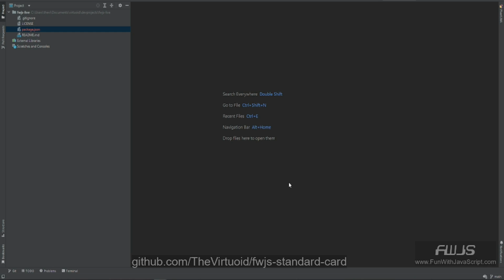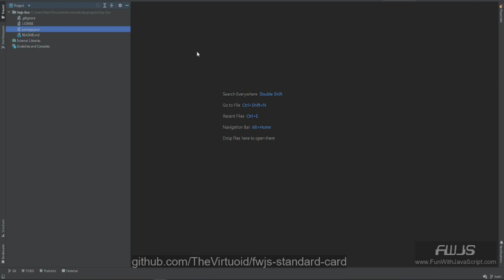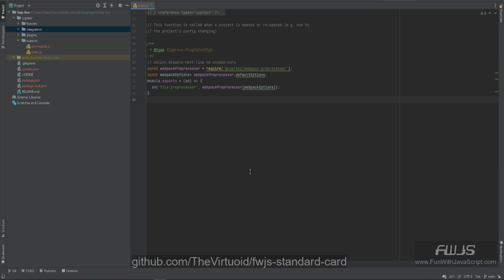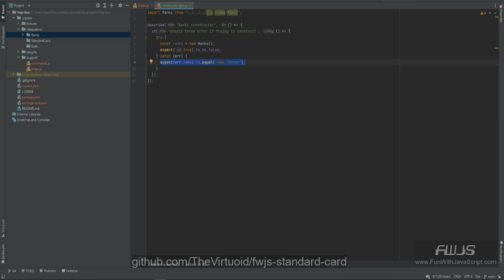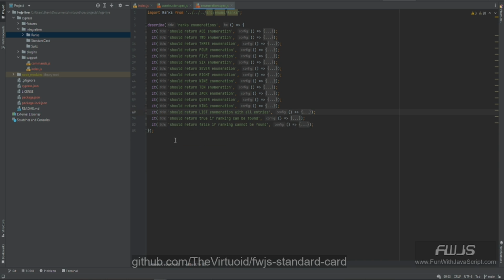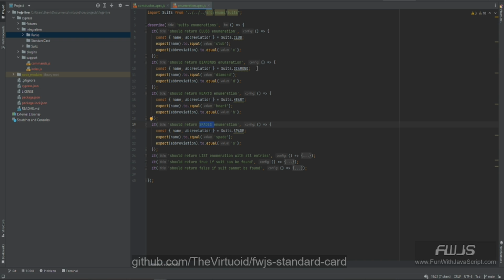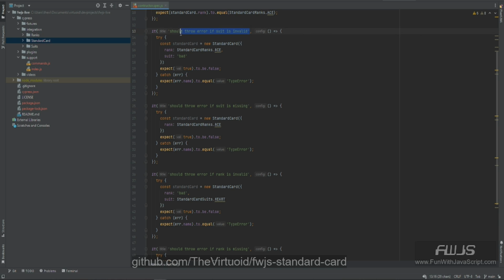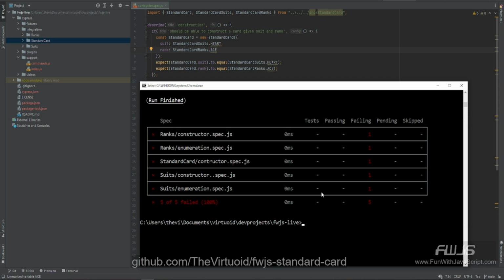FWJS: StandardCard class - TDD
Hi everyone, and welcome to video #2 of our Fun With JavaScript StandardCard Class series. In this video, we design our tests for creating the StandardCard class. Since it really adds little to the base Card class (except for limiting the suits and ranks using enumerated classes), this is a relatively short video. Take a look and learn how we did our Test Driven Development portion of the project.